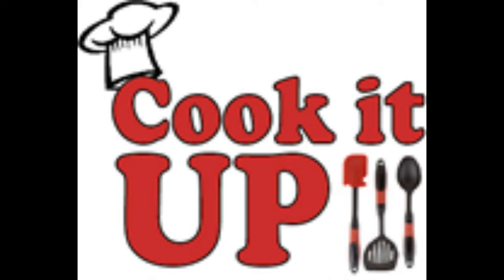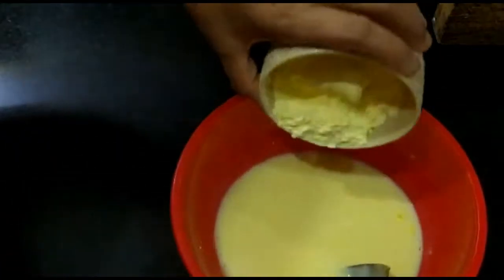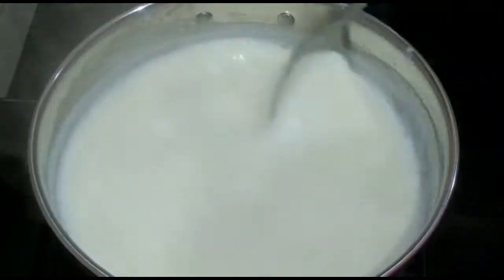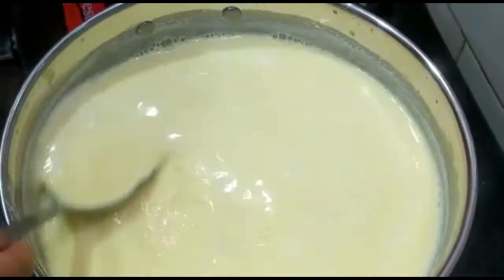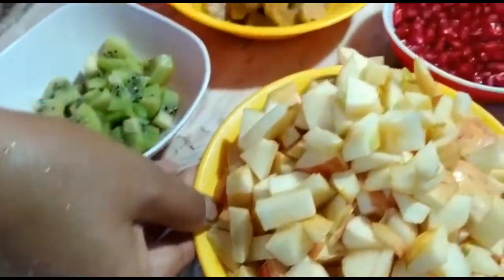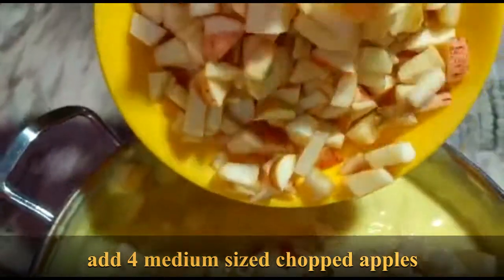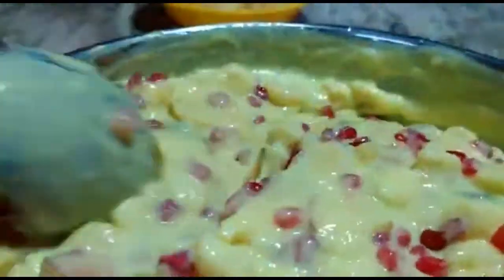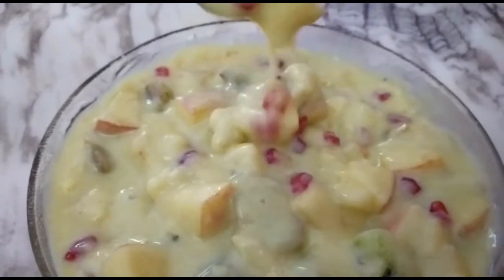Custard Salad | how to make delicious fruit salad with custard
hello everybody:
Hope you are enjoying watching my videos, I being a working woman, know the difficulties of preparing food and finding receipes  both  traditional and modern. Keeping in mind the future generation and those who miss the food preparations of earlier ones , I am trying to explain in simple and globally understandable language , as many of our friends are located all over the world and in small cities

in this video i have explained how to make fruit sald with custard and it is very tasty

once again thanks.
keep watching

cooKitup, COOKITUP,